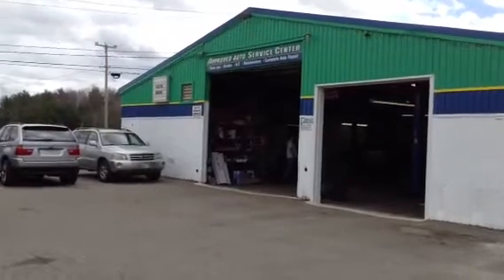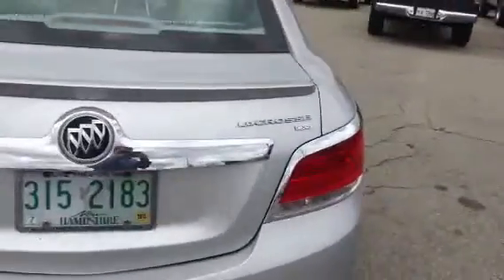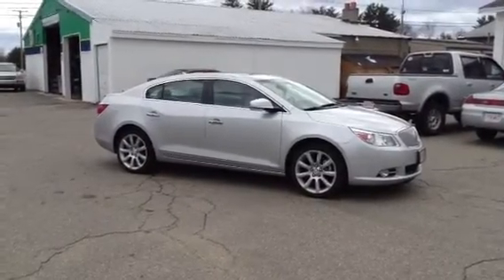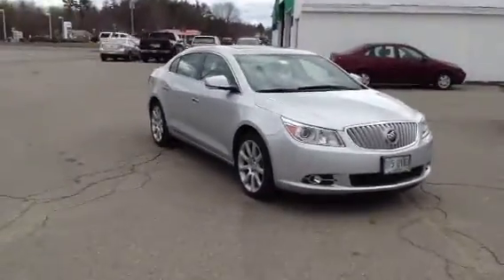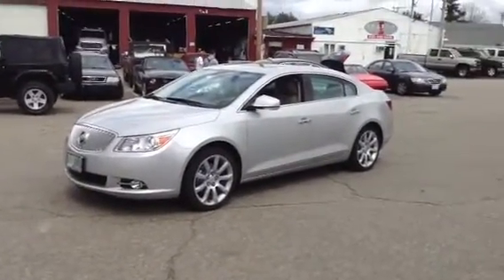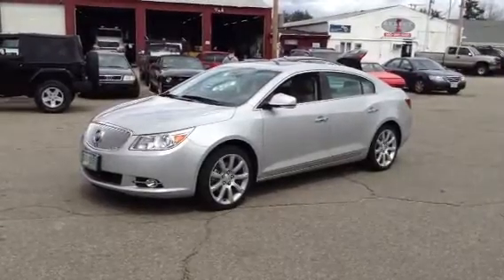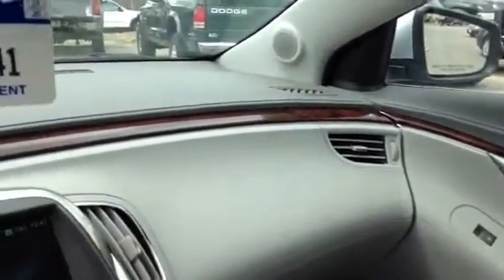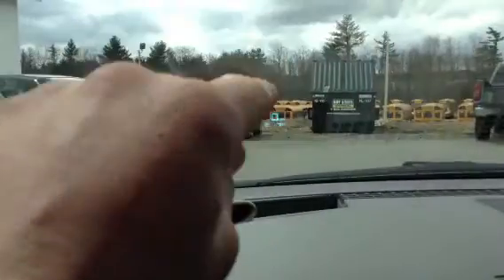Amesies corner 6 - Buick Lacrosse CSX